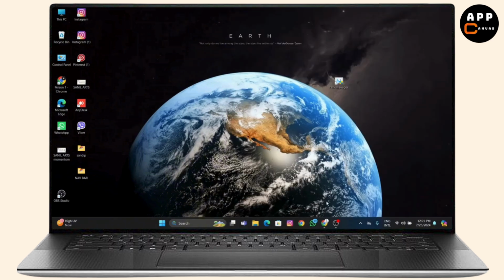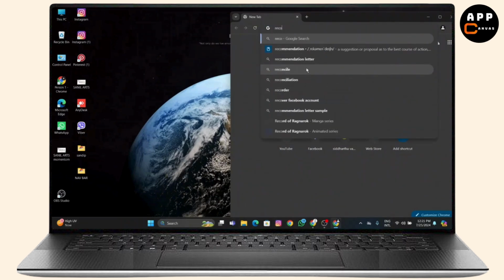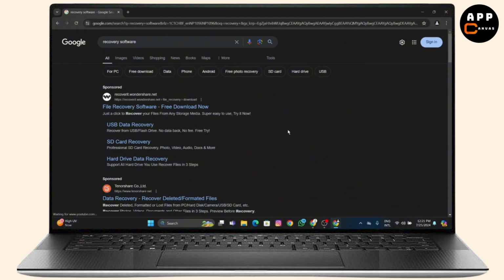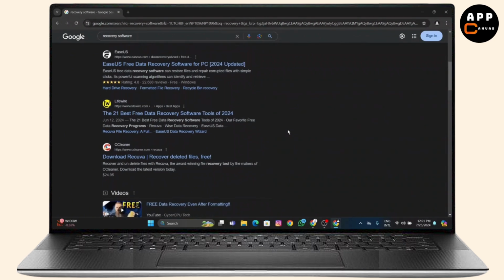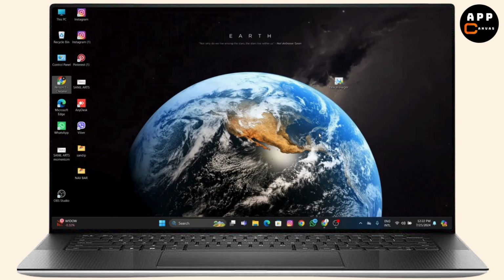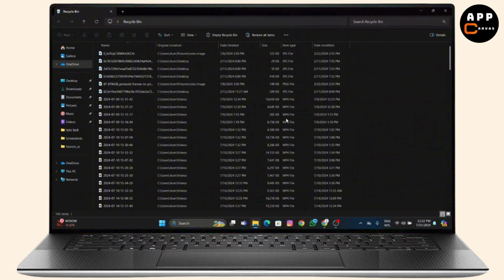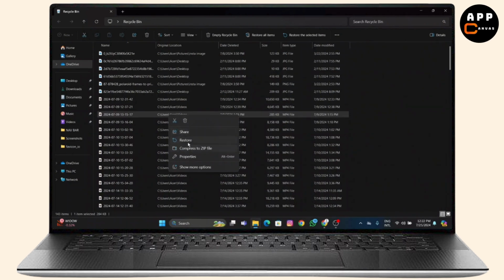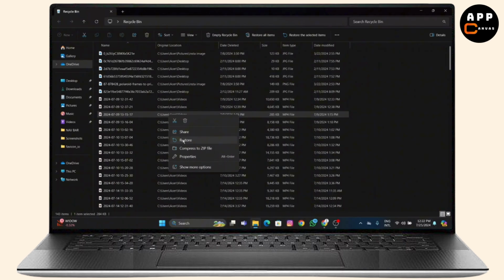[Full Guide] How to Recover Deleted Files from USB Drive [with/without Software]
Easy guide on How to Recover Deleted Files from USB Drive. Easily Learn How can I recover permanently deleted files from drive with the help of this guide.

Accidentally deleted important files from your USB drive? Don't panic! This video tutorial from @AppCanvas  will guide you through easy steps to recover lost data. Learn how to use free and paid recovery tools, understand the recovery process, and increase your chances of successfully restoring your files.

Timestamps:
00:00:00 - Introduction
Learn how to recover deleted files from a USB drive using two methods: specialized recovery software and built-in tools.

00:00:10 - Overview of Methods
Introduction to the two methods for recovering deleted files from a USB drive.

00:00:20 - Using Recovery Software
Download and install reliable data recovery software on your computer.

00:00:30 - Connect USB Drive
Connect your USB drive to your computer and launch the recovery software.

00:00:45 - Select USB Drive
Select your USB drive as the target for recovery.

00:00:55 - Scanning for Deleted Files
The software scans your USB drive to locate deleted files.

00:01:10 - Preview and Select Files
Preview the recoverable files and select the ones you want to recover.

00:01:25 - Save Recovered Files
Choose a safe location on your computer to save the recovered files and click recover.

00:01:35 - Eject USB Drive
Safely eject your USB drive from the computer after recovery is complete.

00:01:45 - Using Built-in Tools
Explore using built-in tools on your computer for simple file recovery needs.

00:01:55 - Recover from Recycle Bin/Trash
Recover recently deleted files from the recycle bin or trash on Mac OS.

00:02:00 - Conclusion
You've learned how to recover deleted files from a USB drive using both software and built-in tools.